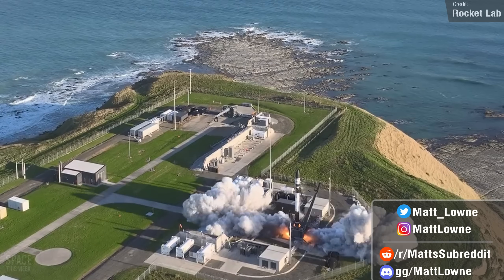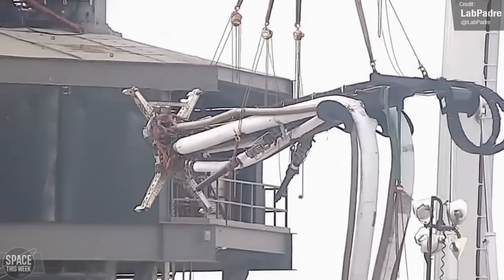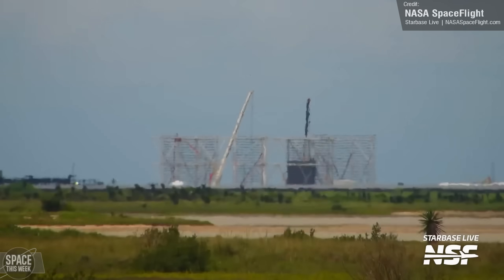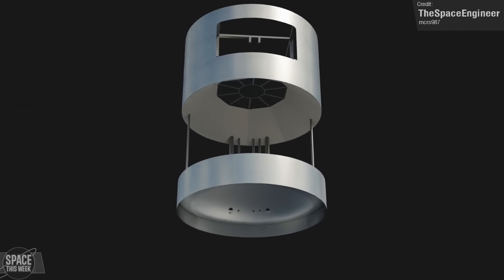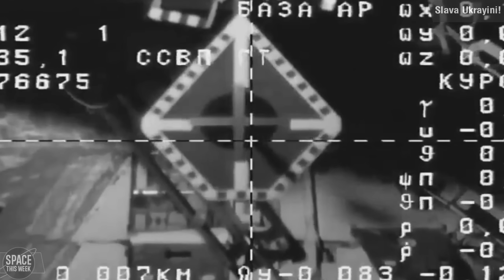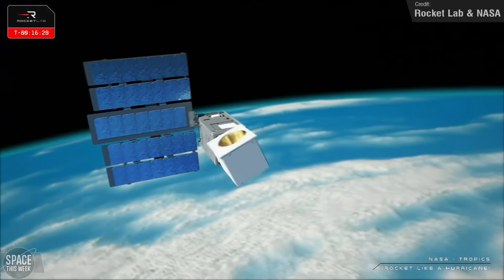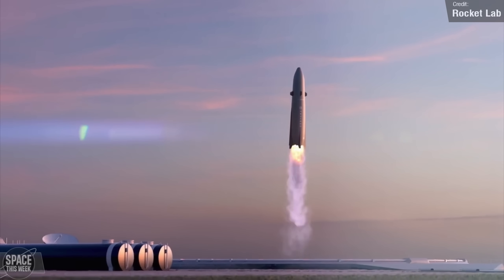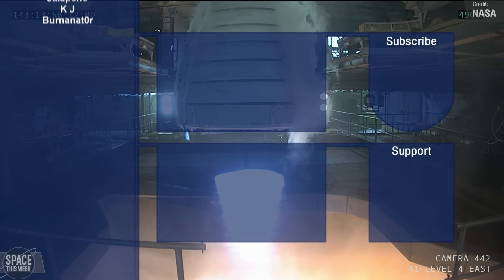SpaceX Starship Moon Lander, Starbase Demolition, Virgin Orbit Gone, Rocket Lab News, & more!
Today has been a CRAZILY busy one for Space News! Not only do we have a whole bunch of Starship updates to cover, but we had a huge number of orbital launches from SpaceX, Rocket Lab, Soyuz, and South Korea, as well as big steps forward for Rocket Lab, Virgin Galactic and Virgin Orbit, and NASA continues its brutal test campaign for the SLS rocket's upgraded engines! All of this and much, much more in store! Enjoy!